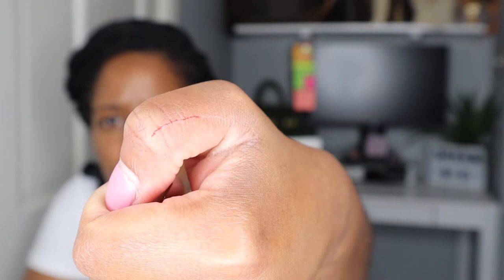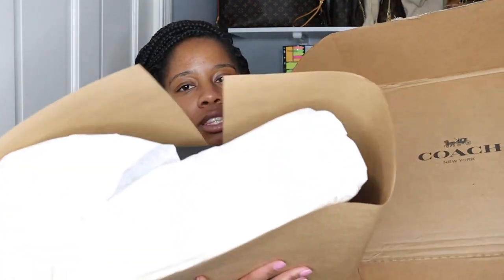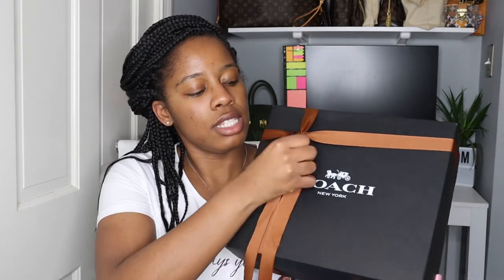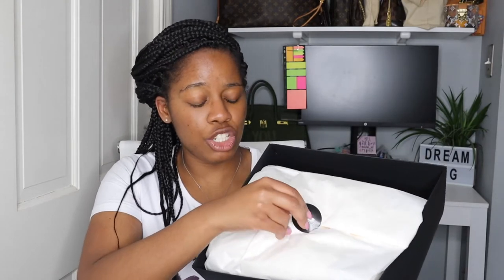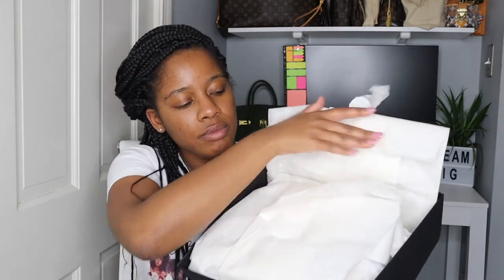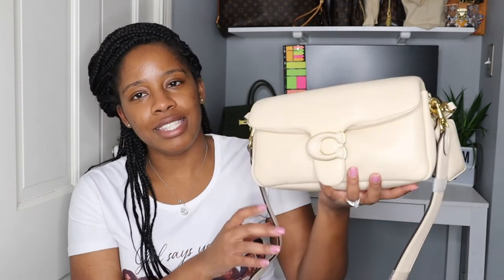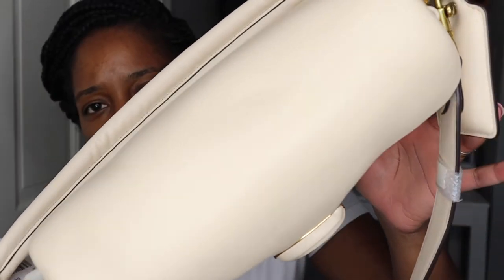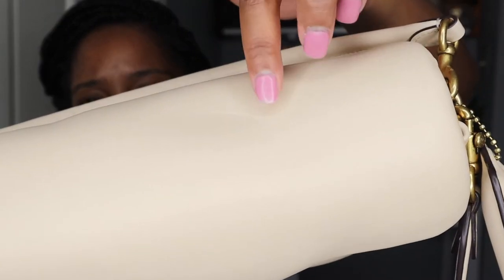COACH TABBY UNBOXING! Don't even bother purchasing if this is what they're doing now SMH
Here we go, Part 2 of the Coach Tabby Saga. As you all may know by now, Coach is trending big time at this moment and it's because of the Coach Shoulder  Pillow Tabby 26 aka Coach Tabby Leather Shoulder Bag and the Coach Tabby 18. The question is, should you even bother purchasing these bags?! This video may answer that question for you.  Hope you found this video helpful.

PRODUCTS USED